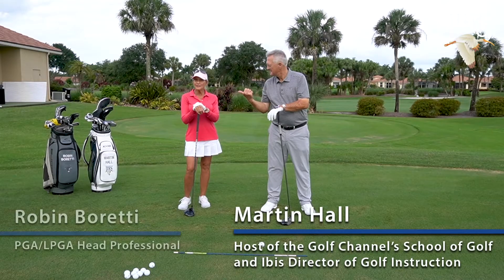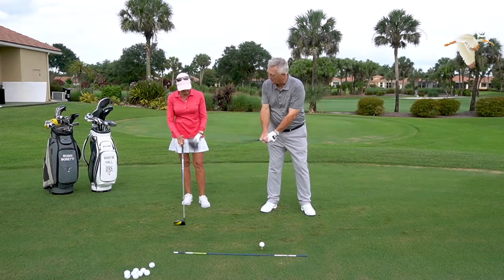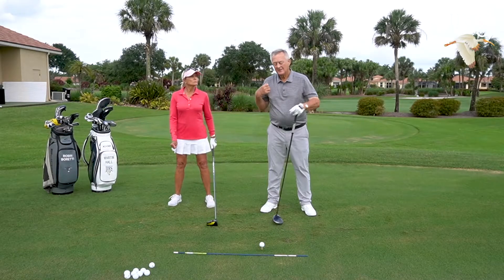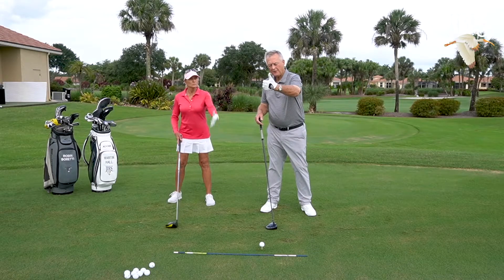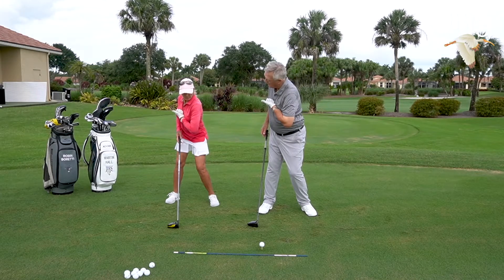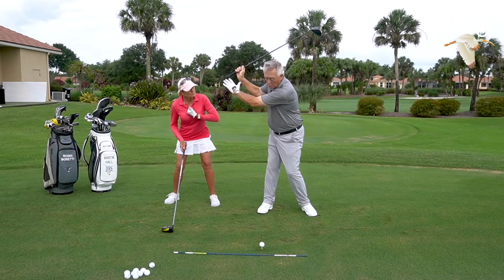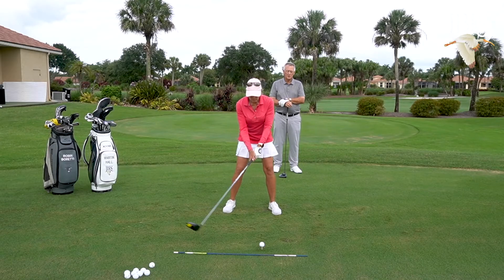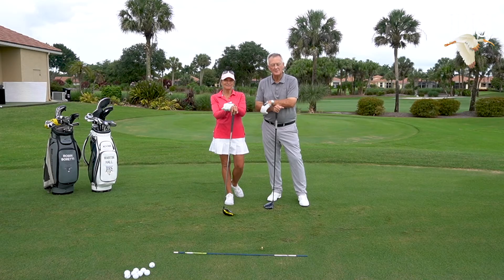Episode 4: Learn to Turn!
With Host of the Golf Channel’s School of Golf and Ibis’s Director of Golf Instruction Martin Hall and Ibis PGA/LPGA Head Professional Robin Boretti! ⛳️

Be sure to watch all eight episodes of this mini series!